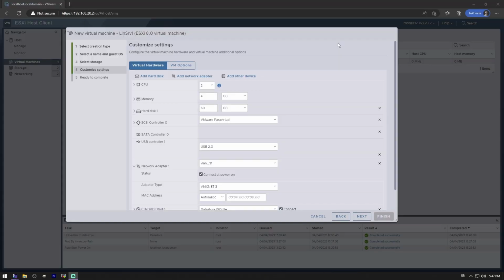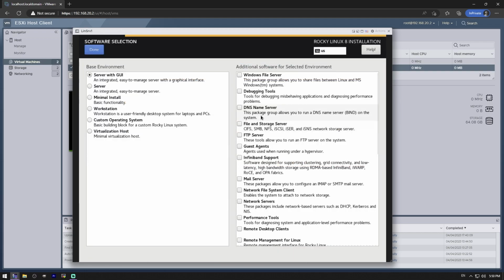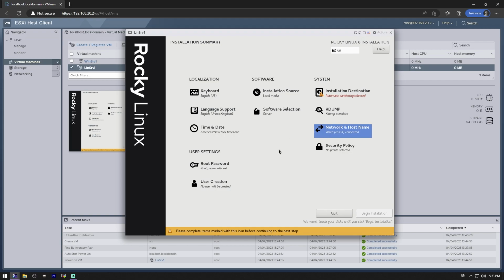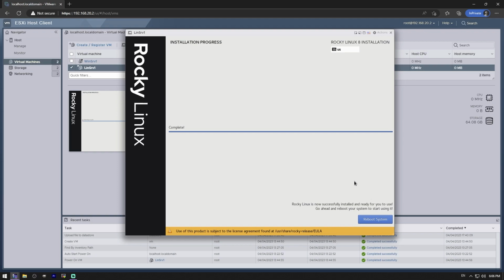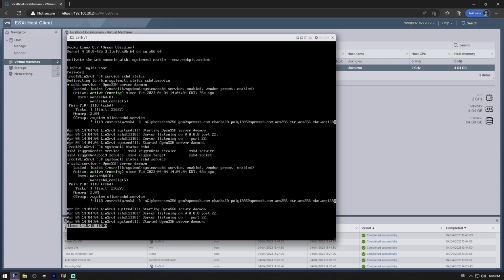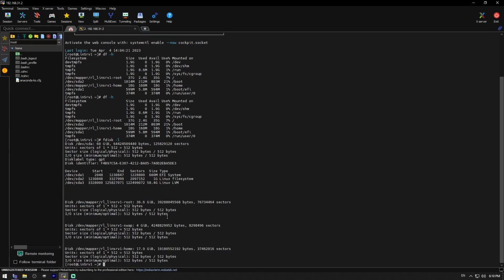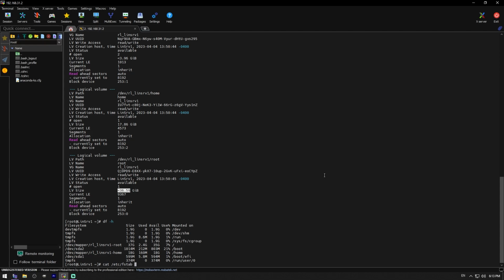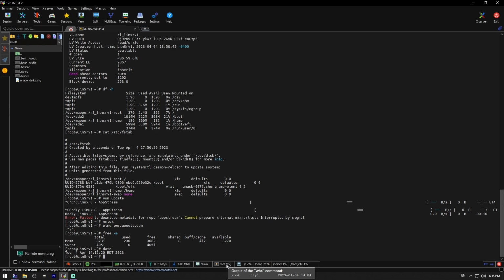The Desk to Datacenter Journey: Episode 6 - Installing Rocky Linux 8 and OS Info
We just finished up our Windows virtual machine so next we have to do one in Linux.

I decided to go with Rocky Linux 8 because it's what we use at work and it's pretty standard.  I know Rocky Linux 9 is out but some of it's repo's haven't caught up completely yet so some software installs aren't working well (yet).  I get a little long in the explanation but also show off a fun extra for mobaxterm.

Rocky is just like Centos, RHEL, Alama, etc so most everything can transition between all those distros.

I really enjoy using Linux because it feels so much more streamlined than running stuff in Windows but Windows Server Core could change that.

So follow along and if you have any questions or suggestions just drop them below.